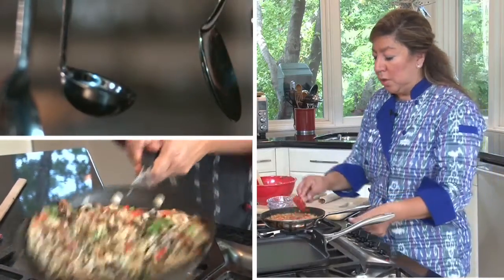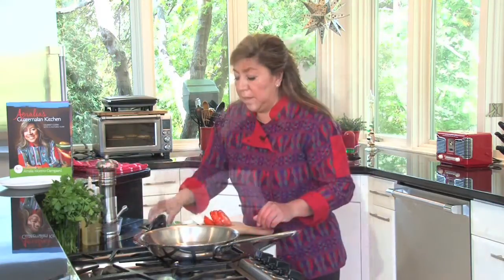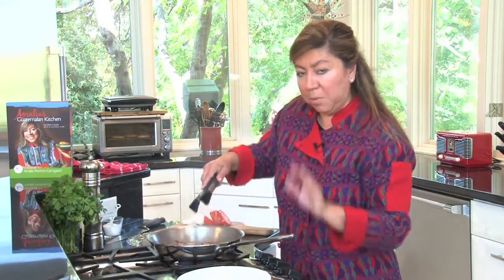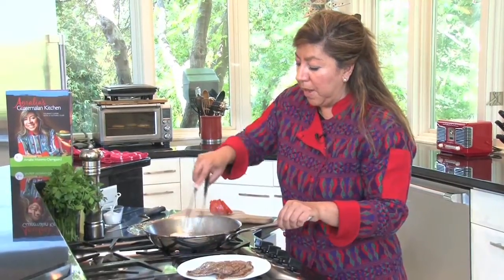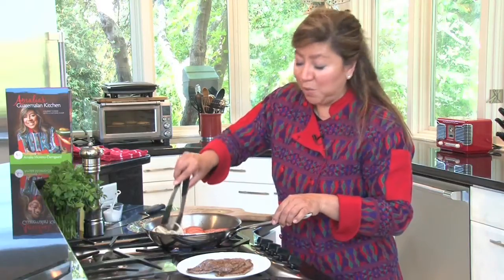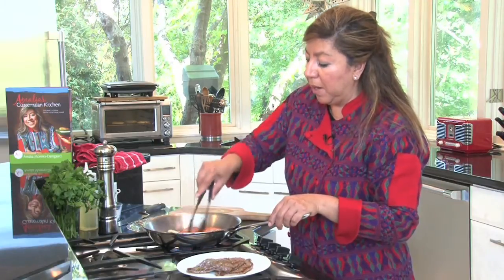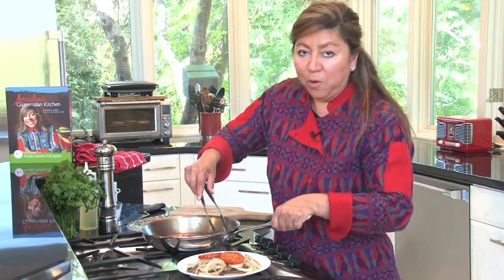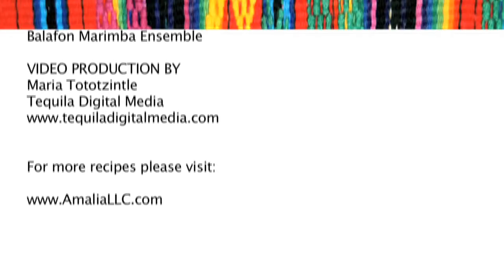Guatemalan Bistec | Amalia's Guatemalan Kitchen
Quick and easy pan-seared minute steaks with onion and tomato.

When in a hurry on weekdays, this dish is a time saver!  Just bake or microwave fingerling or Yukon gold potatoes and accompany with a quick and simple salad.